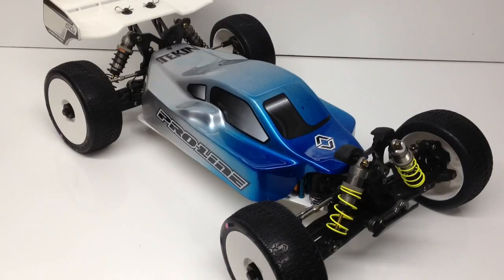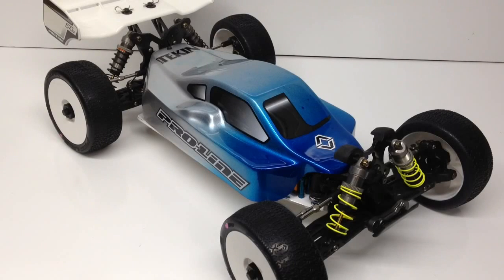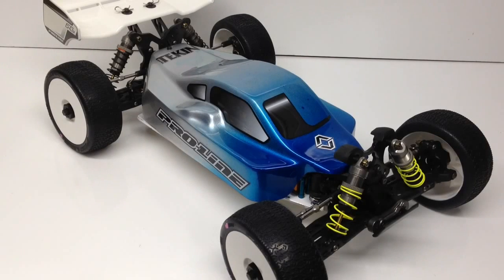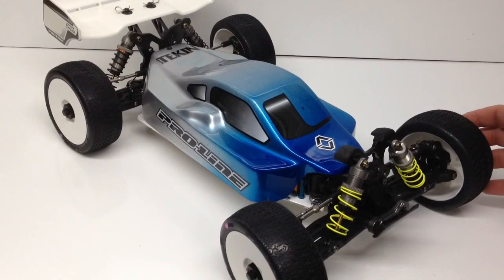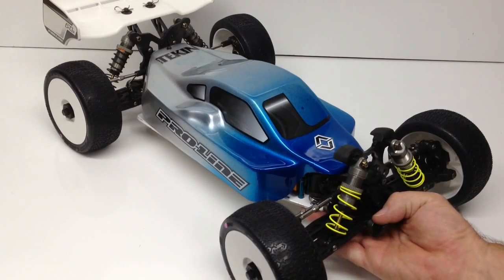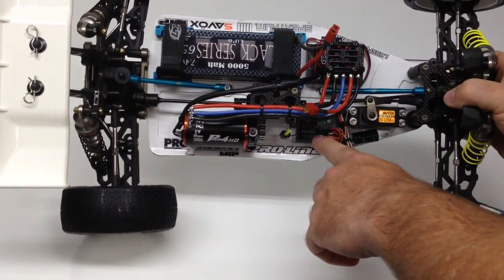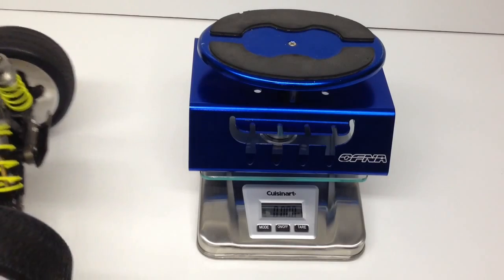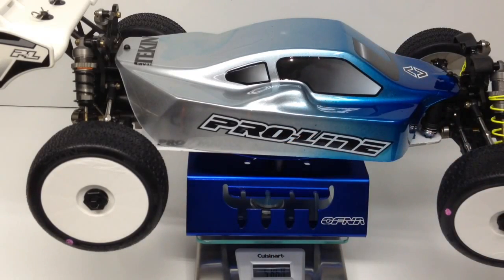Losi SCTE / MIP converted to 1/8th scale buggy - Part 2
This was a video I shot a few months ago but never released the video because a specific vendor was testing this idea out.  This is part two in the series and goes over some of the parts needed to convert your Losi SCTE (or modified SCTE like mine with the MIP Pro4mance kit) into a super lightweight 1/8th scale buggy using shortcourse electronics.  Take a look at Part one as well: